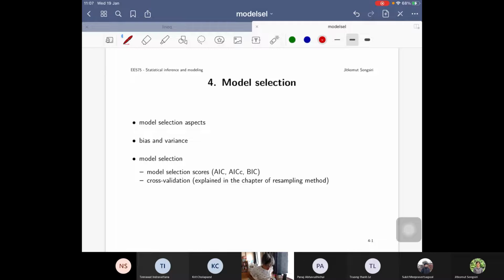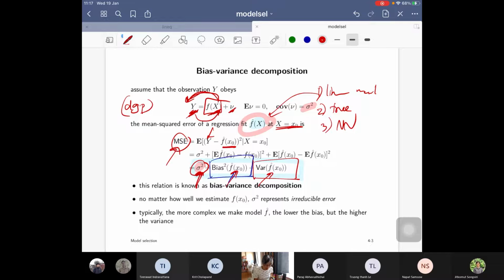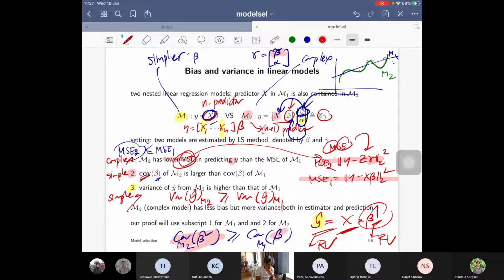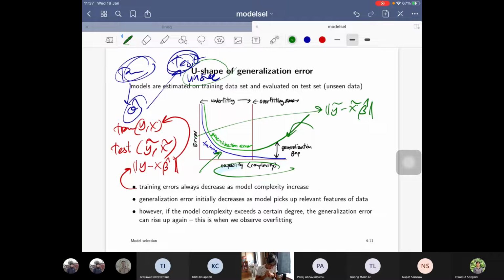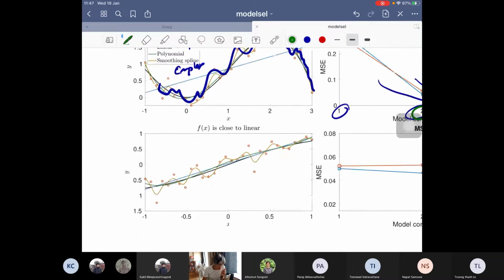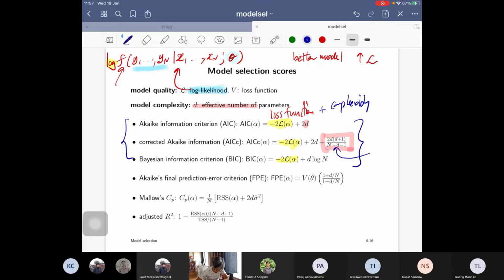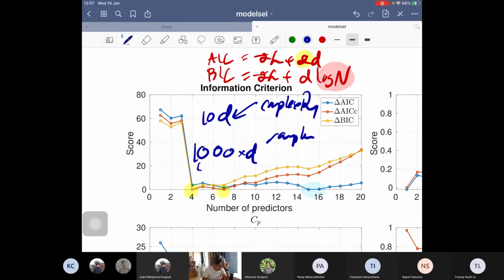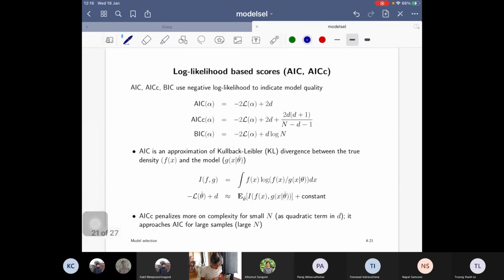Model selection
Factors in model selection, bias and variance dilemma, U-shape of generalization error, overfitting, model selection scores: AIC, AICc, BIC